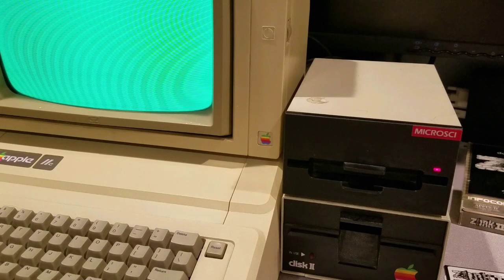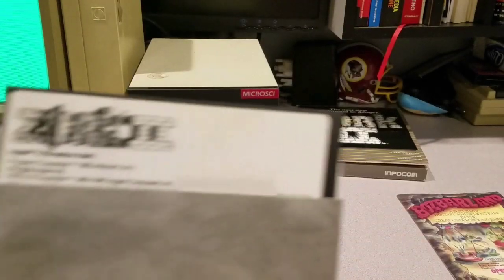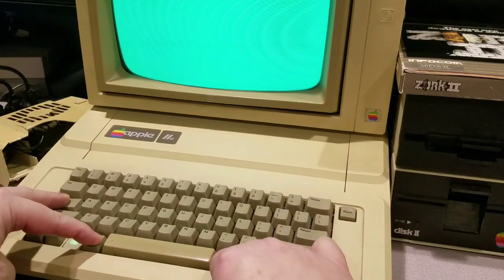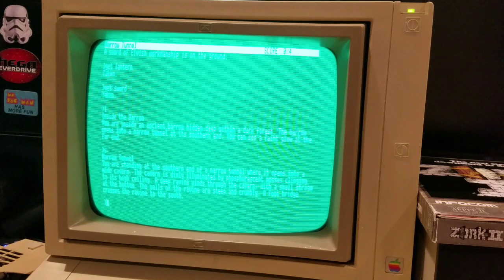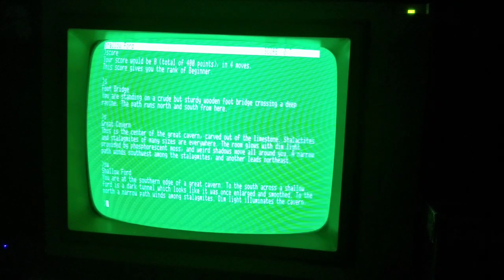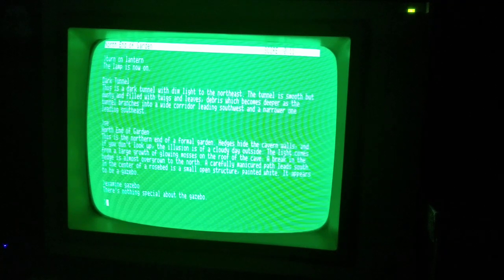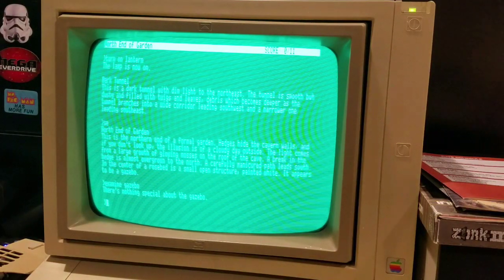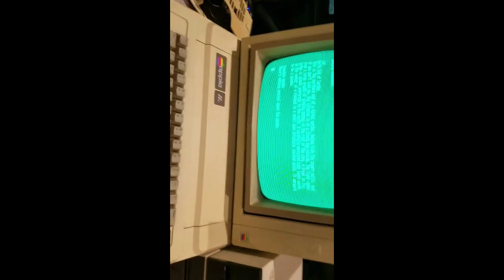I'M BACK BABY! Zork II on the Apple IIe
After a very long Hiatus R.G.C is back. I took a break and also started up a second channel covering my second passion Vinyl Records. That channel if interested is called Flash Gordon's one record at a time. I decided to do both. Sit back now and relive your gaming history.